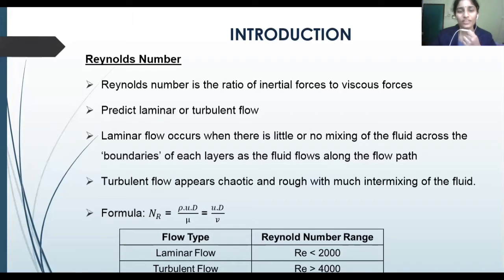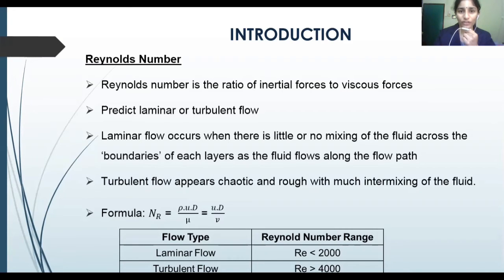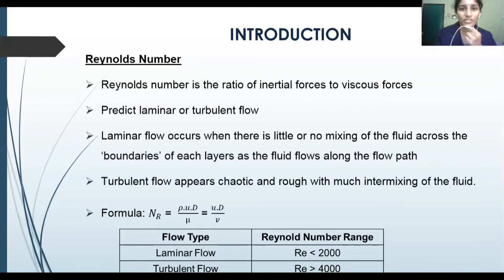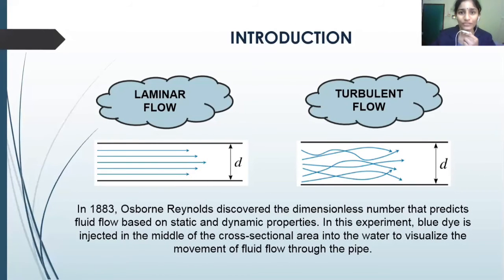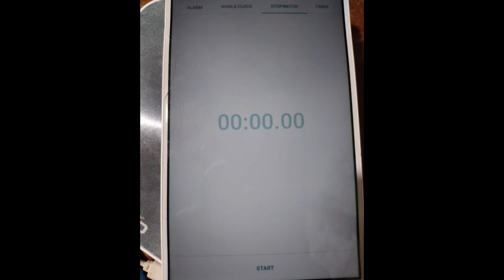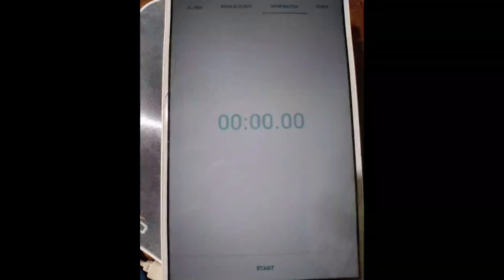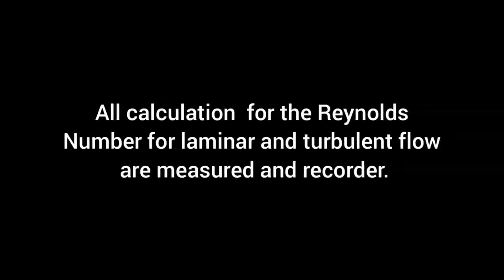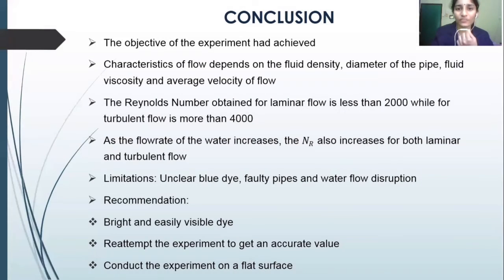Group 7 (REYNOLDS NUMBER EXPERIMENT)